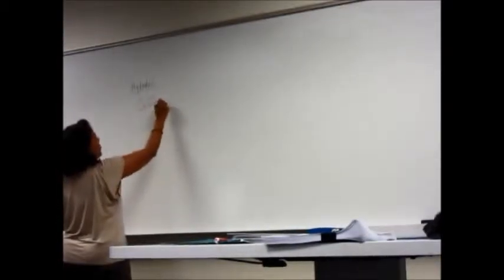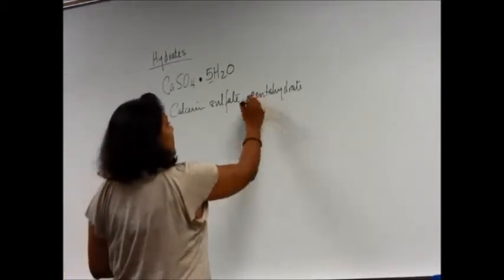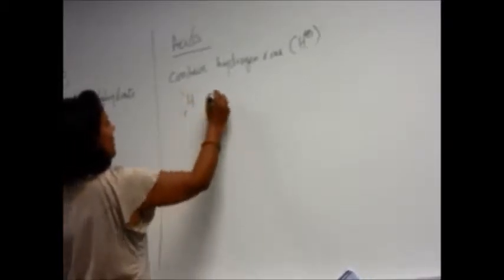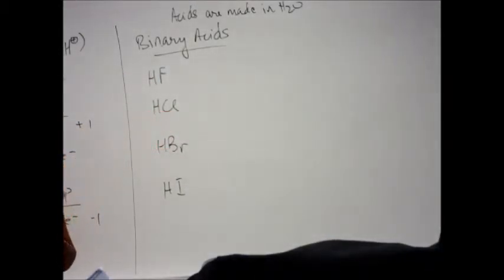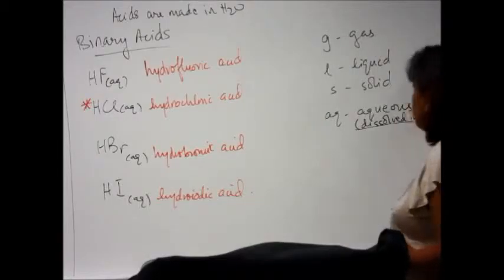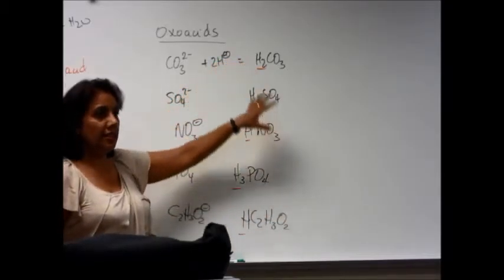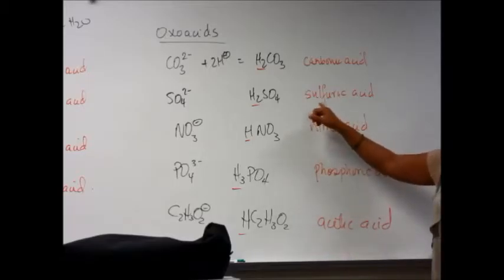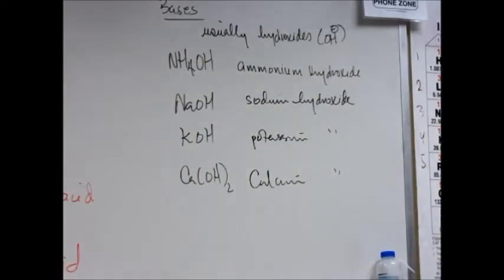GenChem1-07 1NomenclatureAcidBase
Nomenclature of hydrates, acids and bases